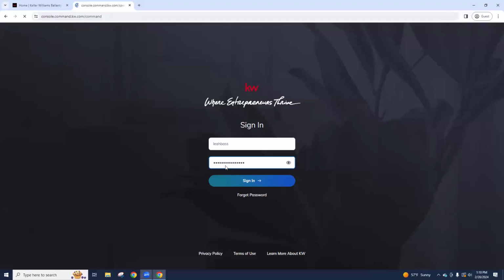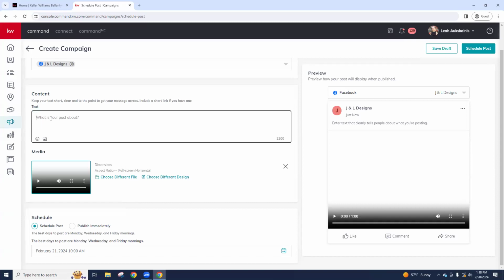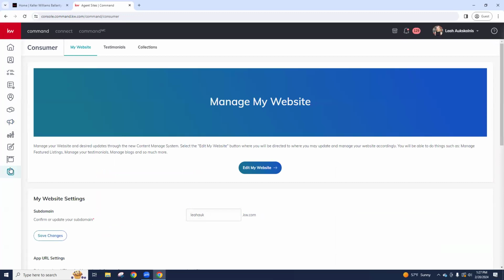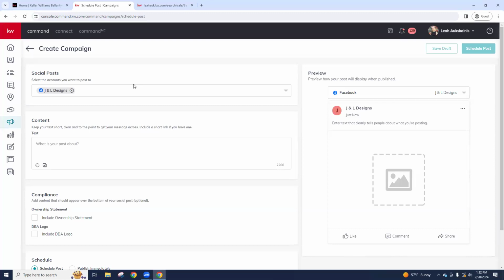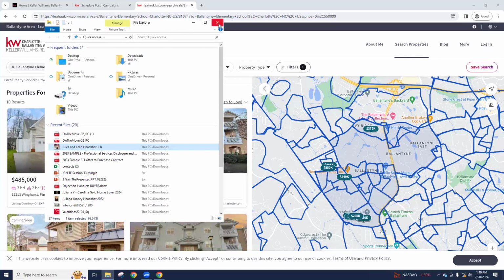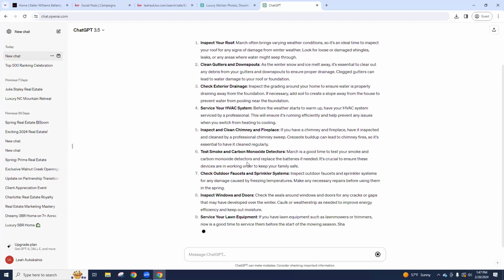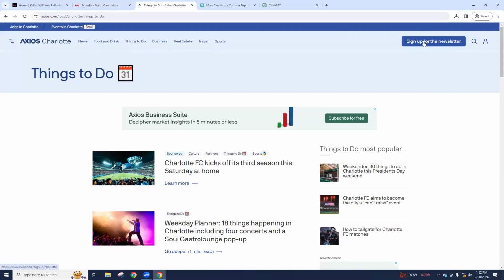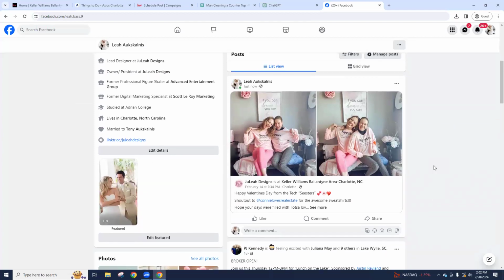How to Get Paid Through Command with JuLeah Designs - February 20th, 2024